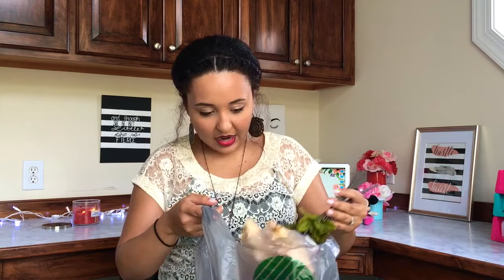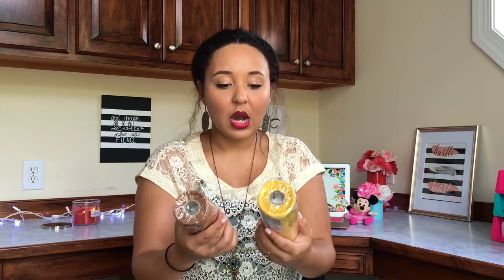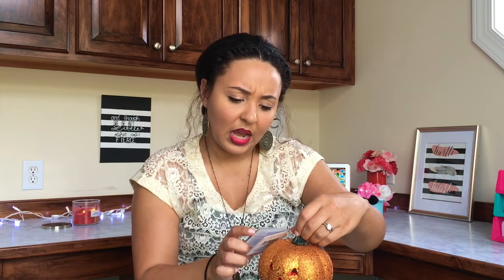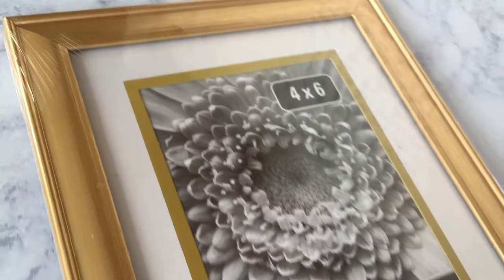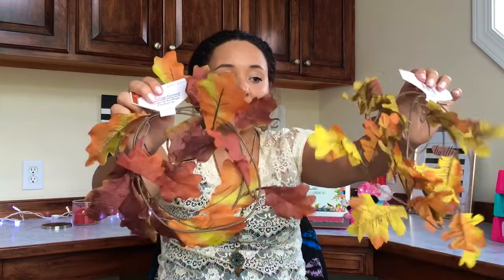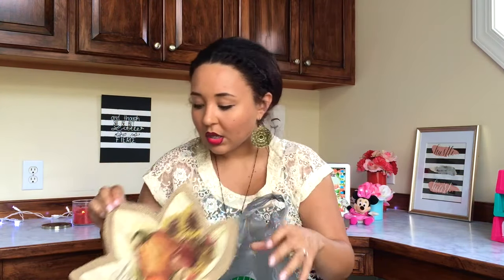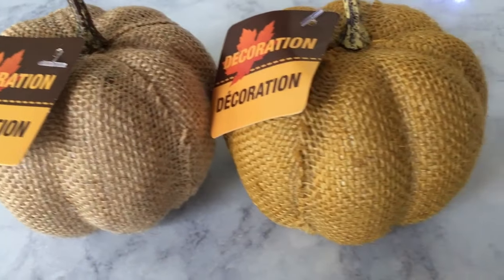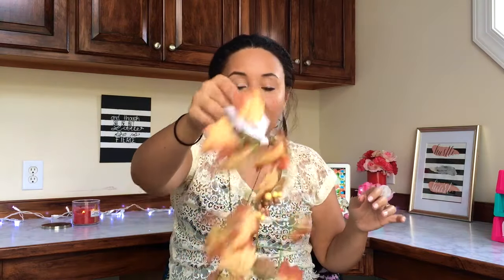DOLLAR TREE FALL DECOR HAUL 2016 | Page Danielle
DOLLAR TREE FALL DECOR HAUL!!! MY FAVORITE STORE FOR ALL MY HOLIDAY DECOR!

/// PLAYLIST SUGGESTIONS ///

MUSIC